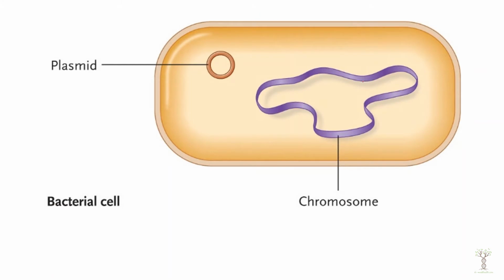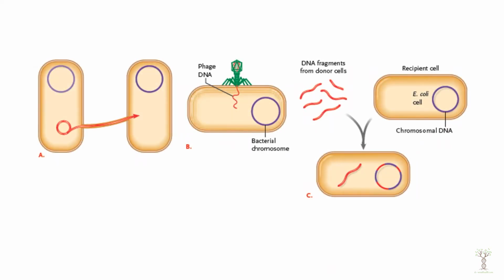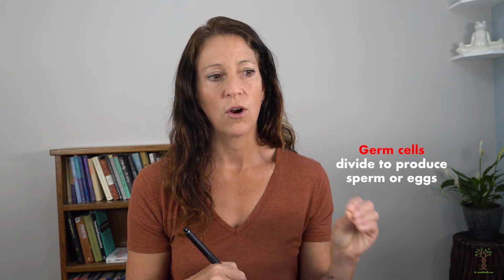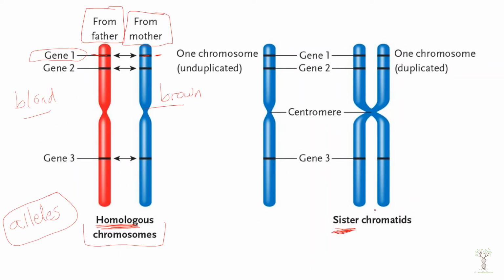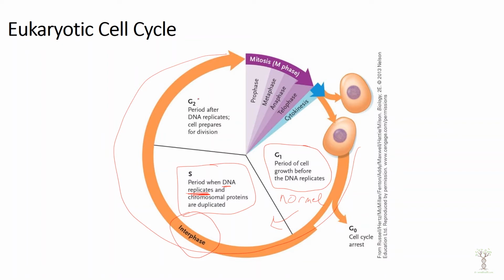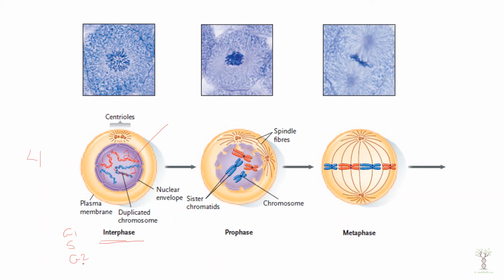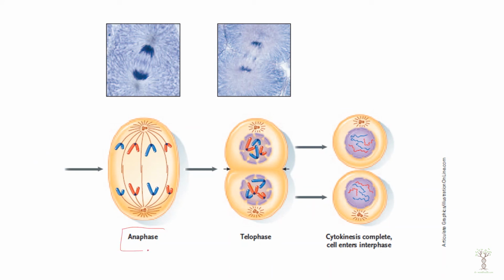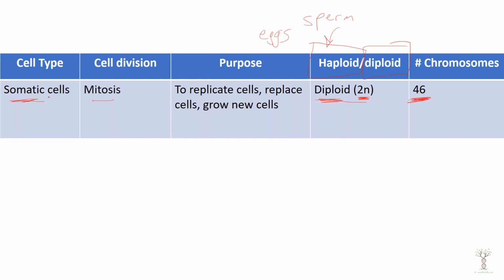Cell Division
Binary fission in bacteria 0:26
How bacteria acquire new DNA 3:52
Karyotype 8:00
Number of chromosomes in some other organisms 9:41
Homologous chromosomes 9:46
Cell Cycle 12:35
Stages of mitosis 17:07